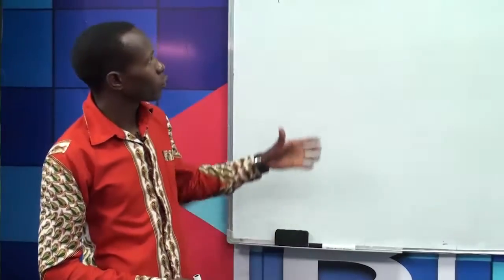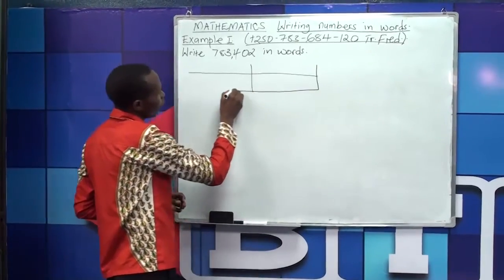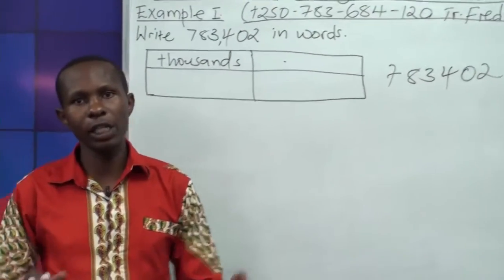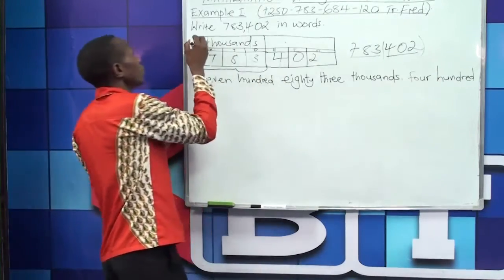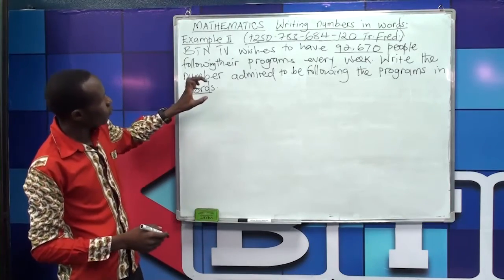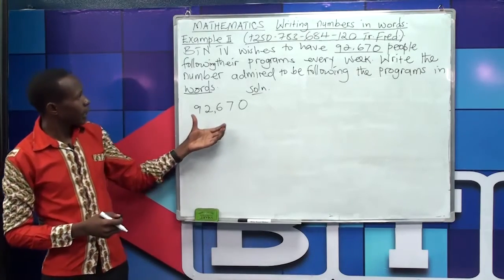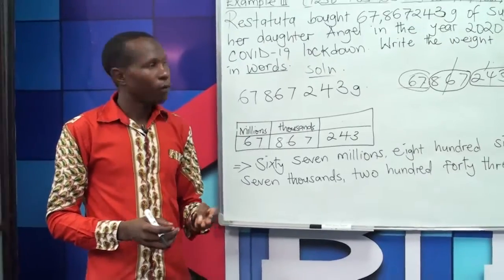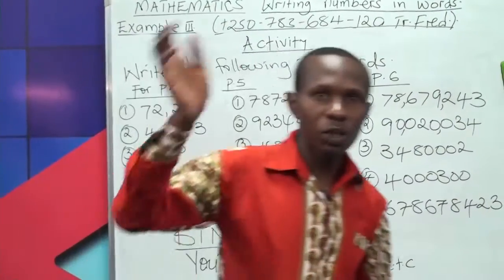MATH less 20, Topic: Writing numbers in words